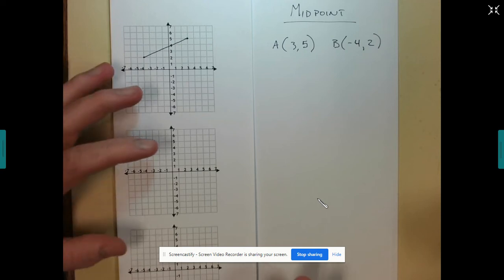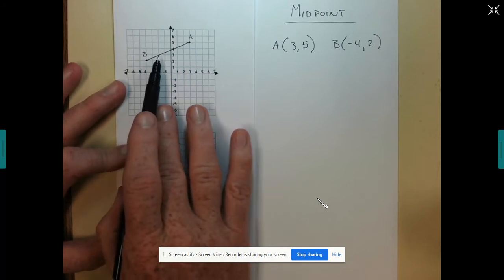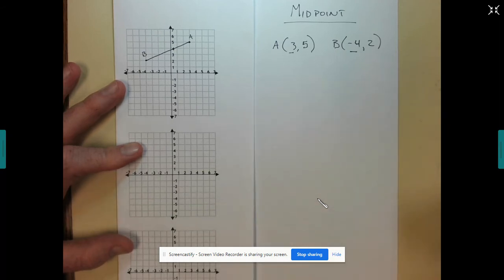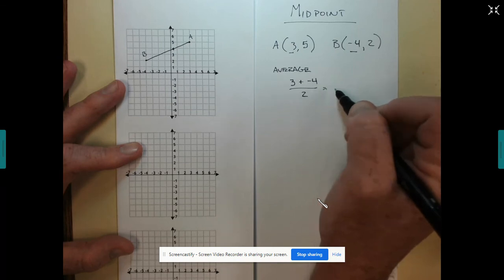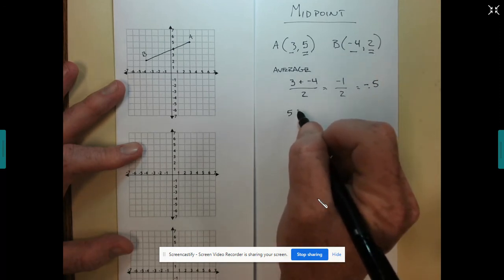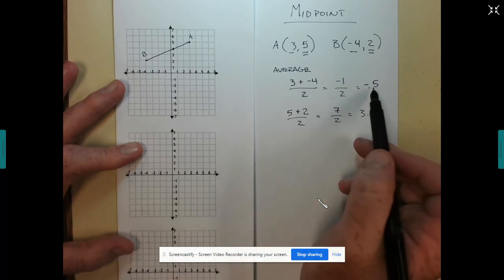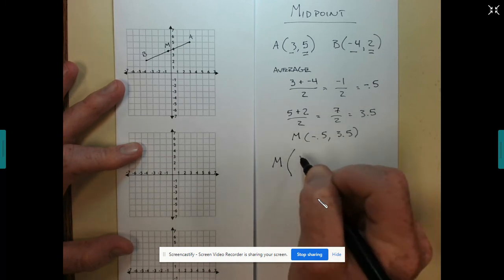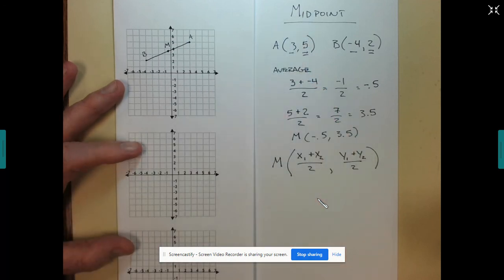Midpoint Formula: Sep 14, 2020 1:08 PM